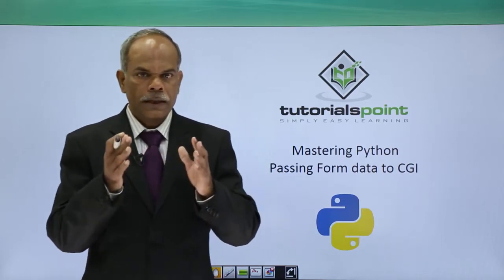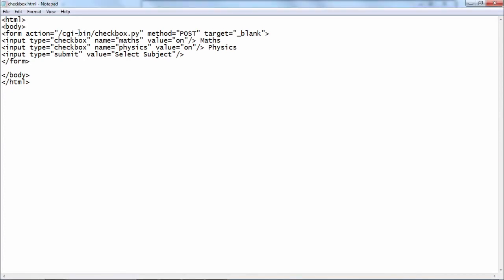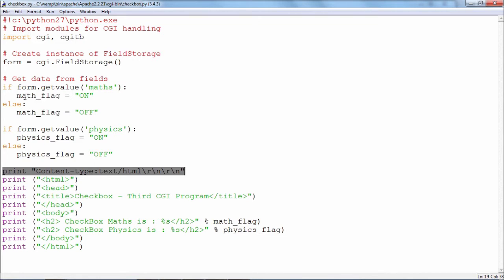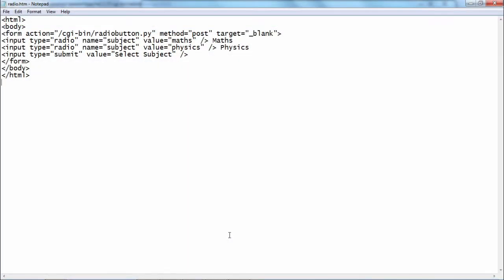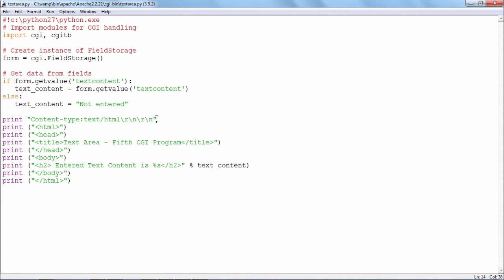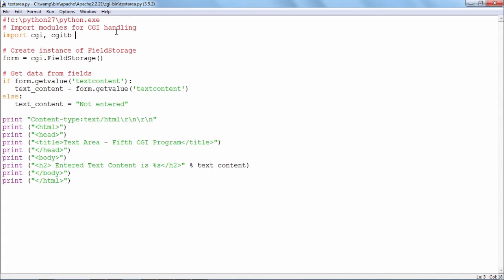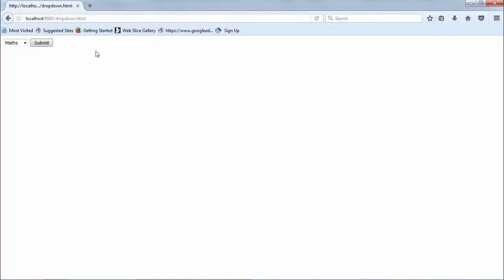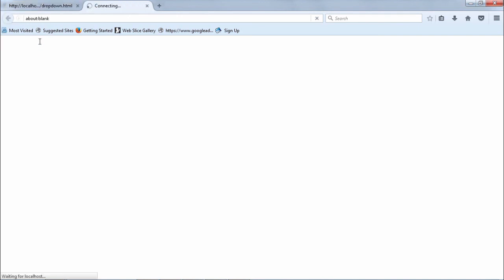Python - Passing From Data to CGI Program